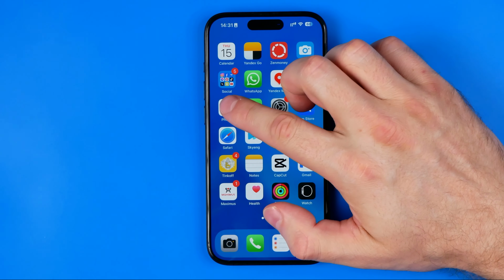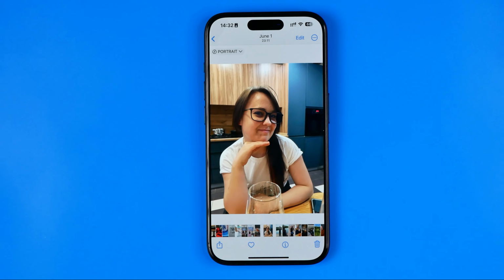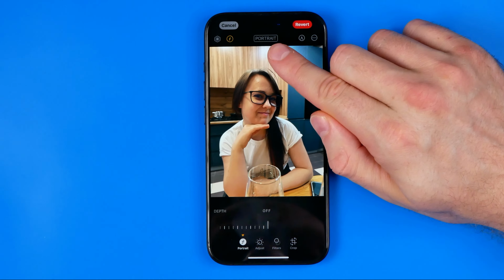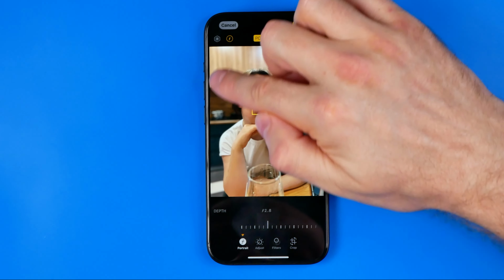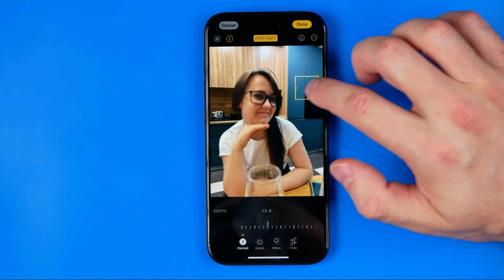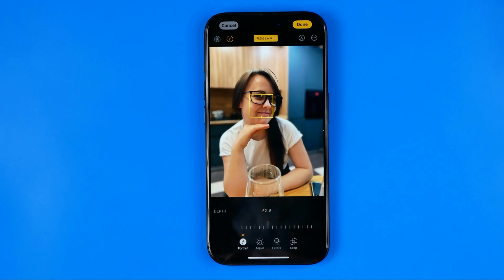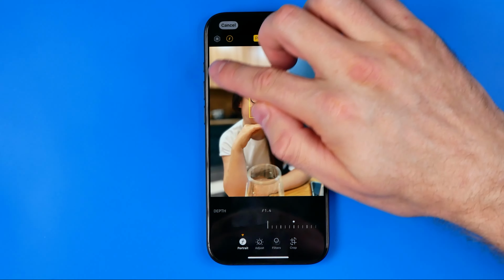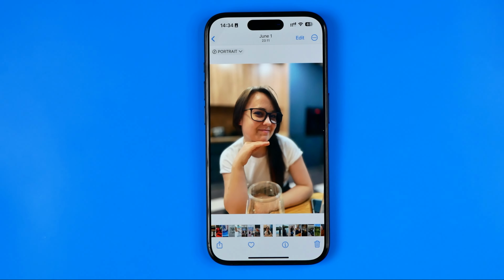How to Convert ANY Picture to Portrait on iPhone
Here's how to convert normal photo to portrait photo on iphone 15! In this video I will show you iphone 15 how to convert normal photo to portrait photo on. Be sure to watch the video to the very end.